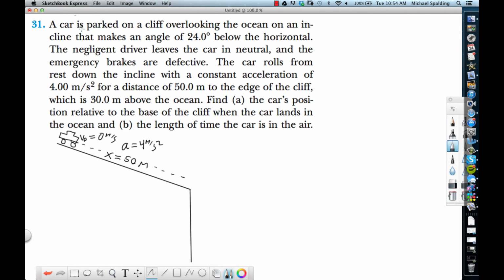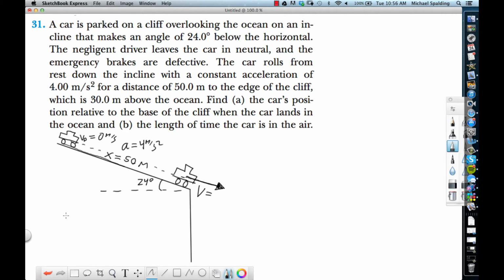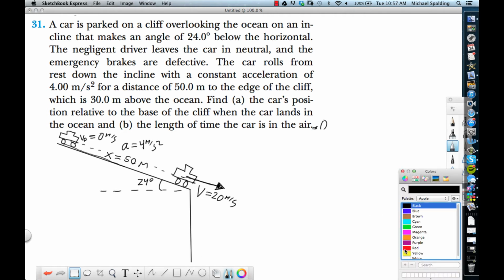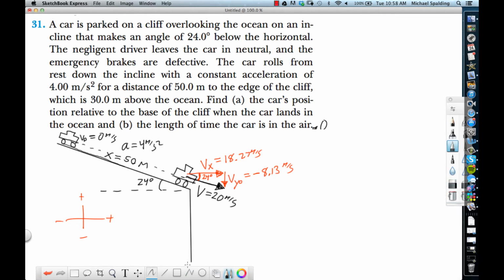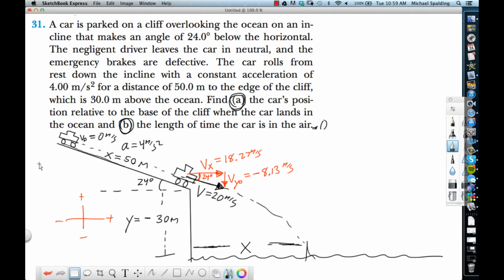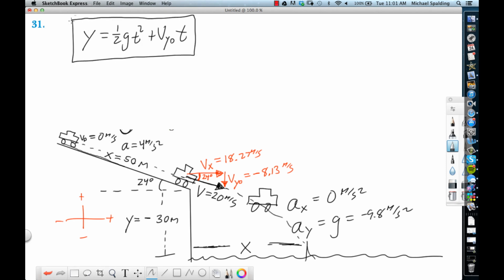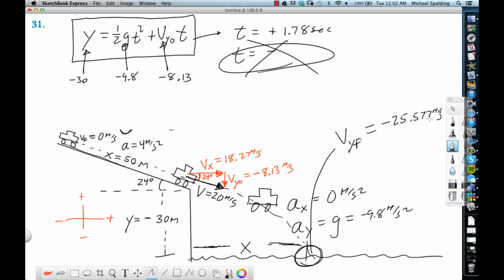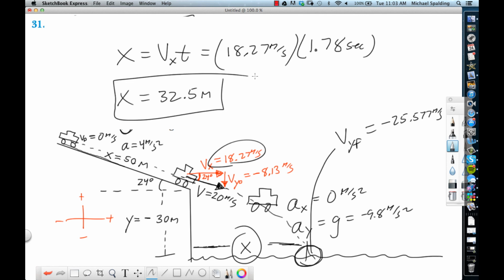Ch 3 # 31.mp4